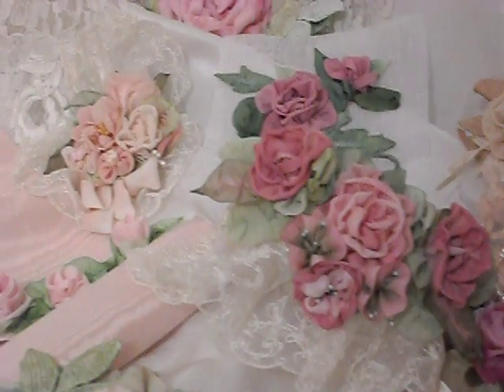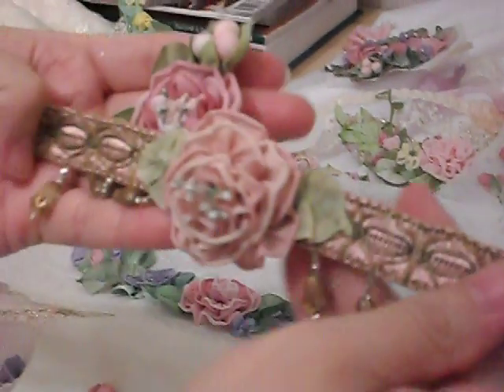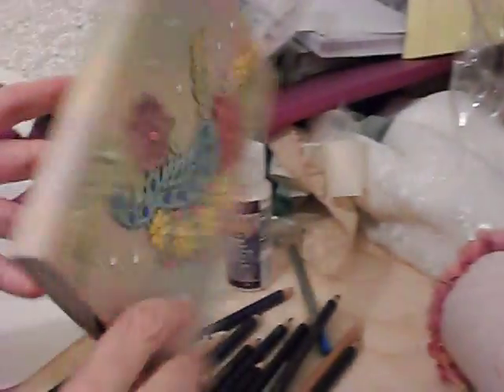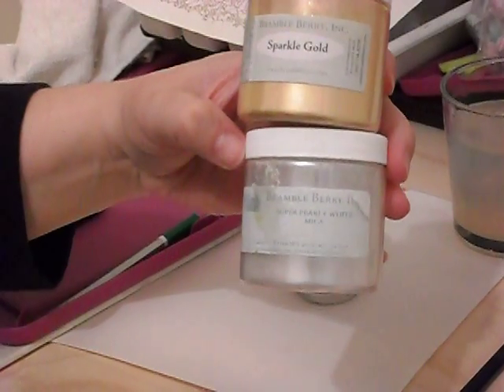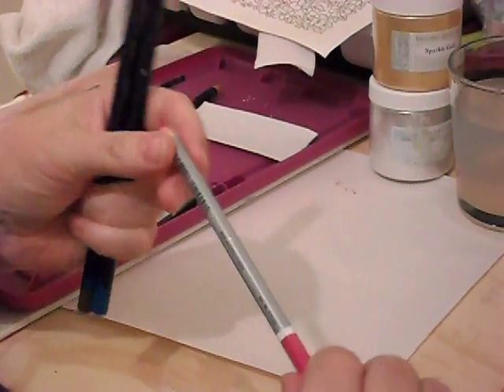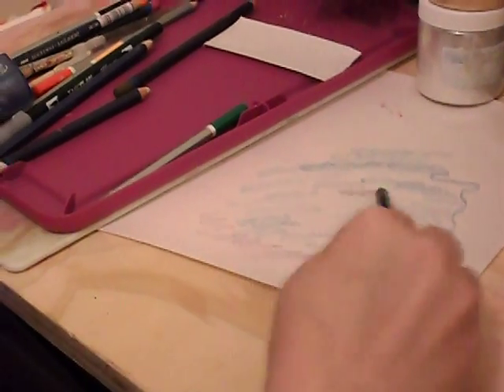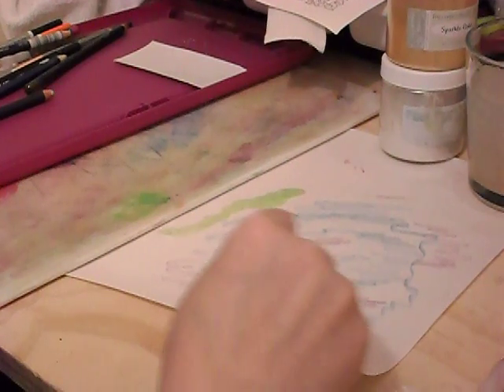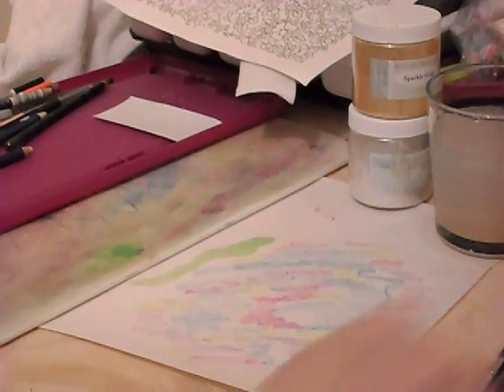How to embelish paper for scrapbooks with watercolor pencils